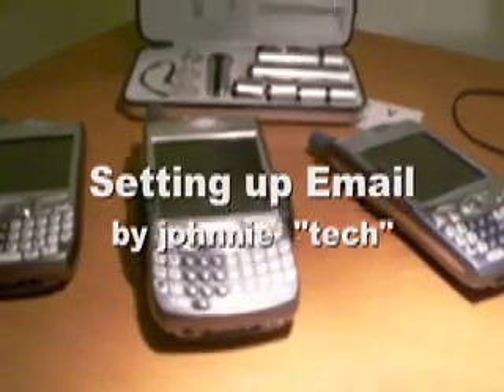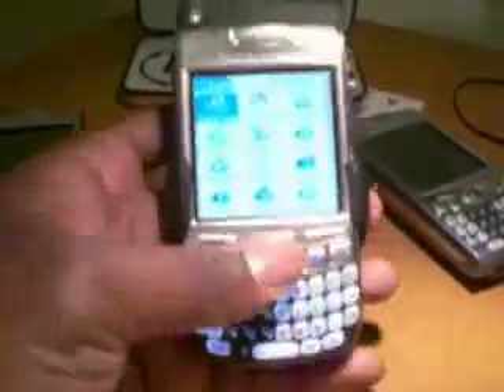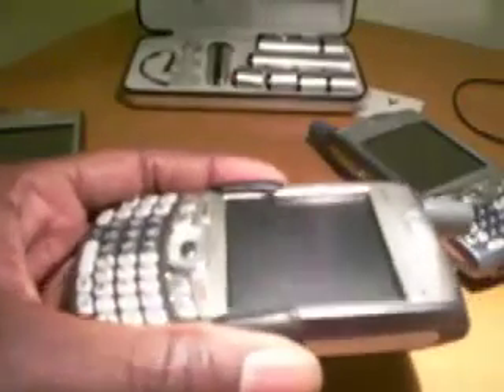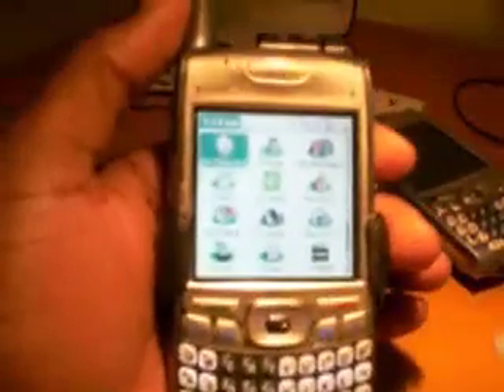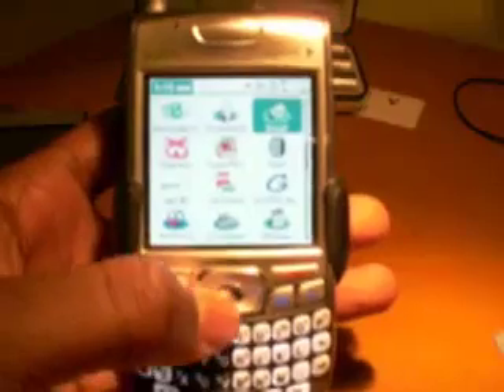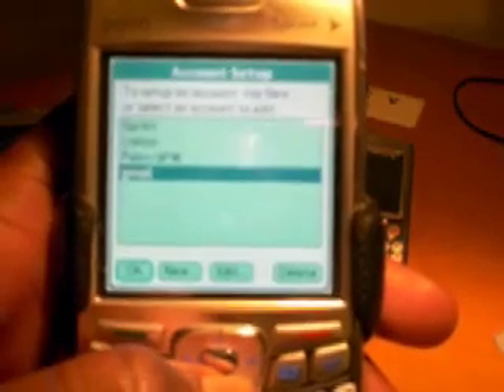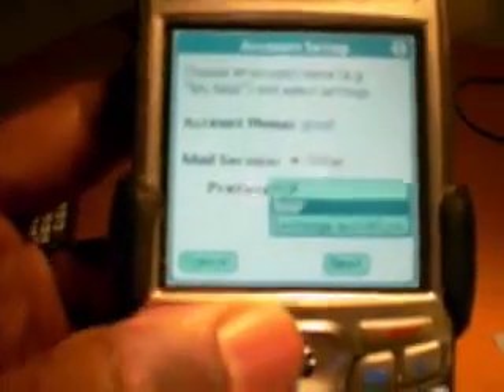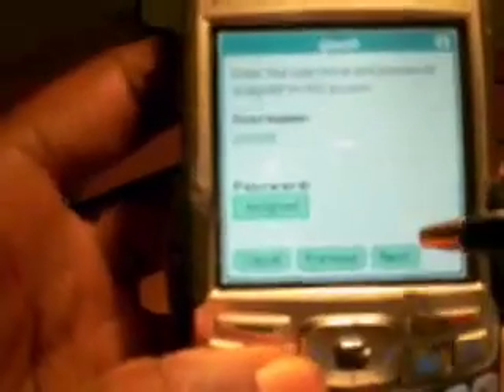Setting up an Email Account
This video cast goes on to tell how to setup an email account on the treos